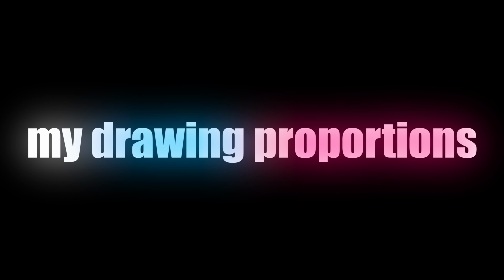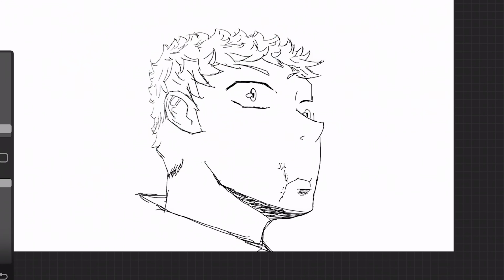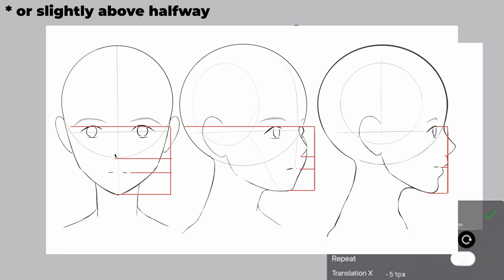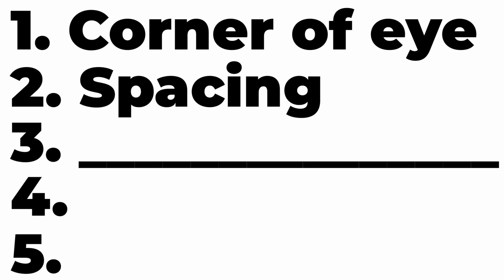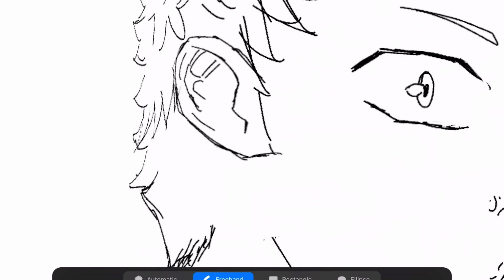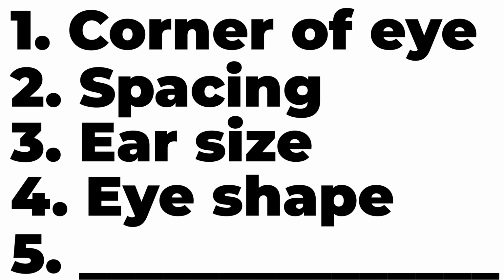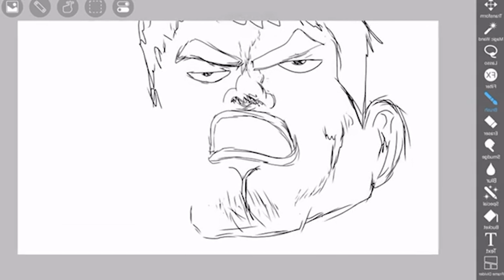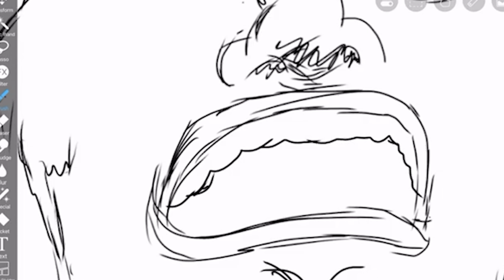5 Beginner Drawing Proportion Mistakes!